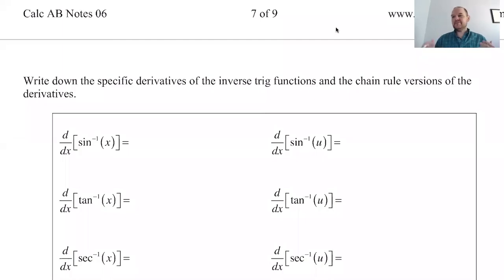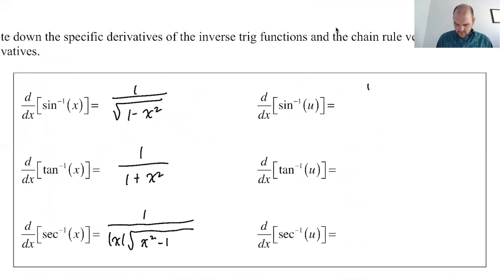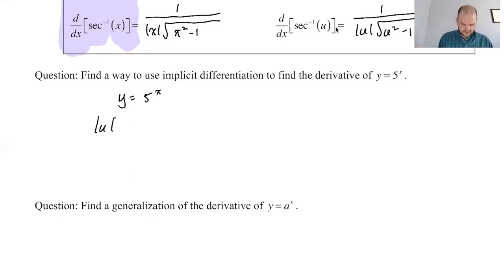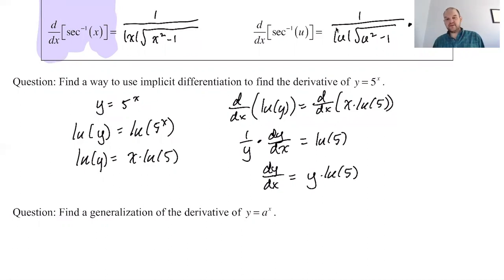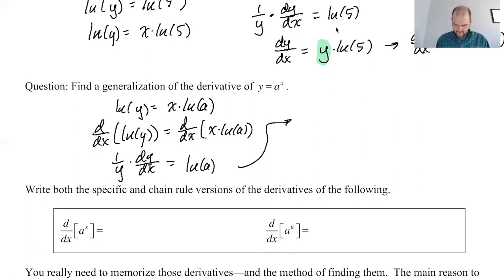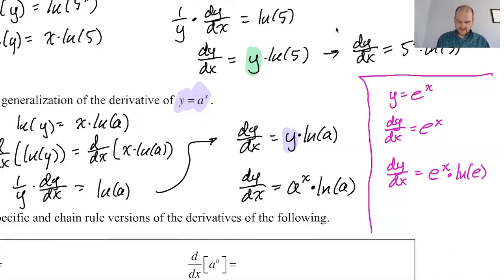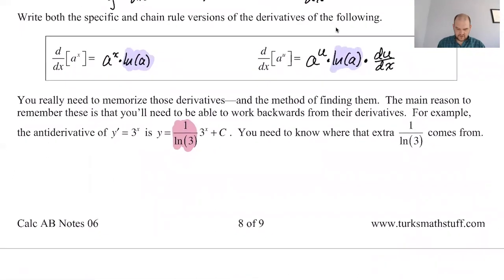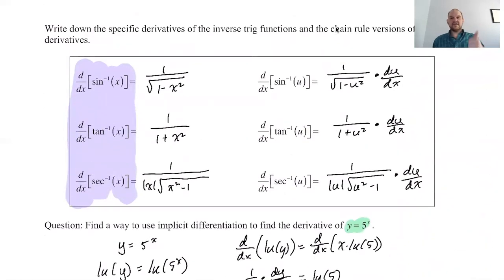Implicit Differentiation pg 8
Topics: implicit differentiation, review of the derivatives of inverse trig functions, derivative of an exponential function, formulas to memorize, why memorize?